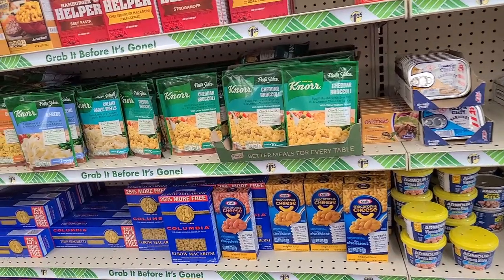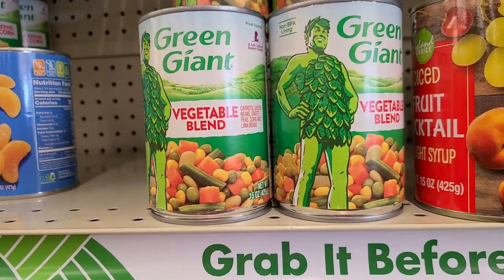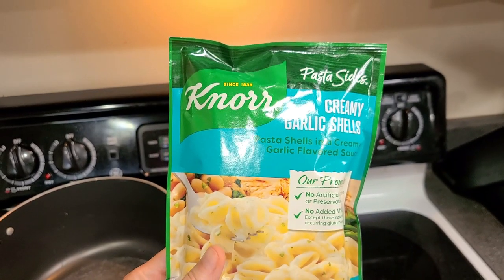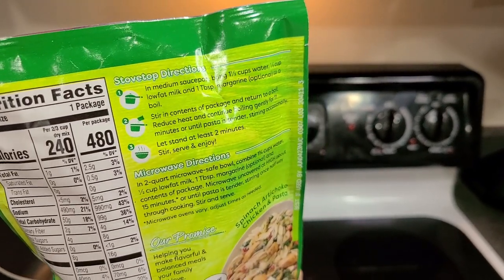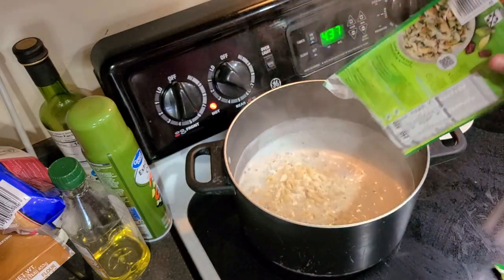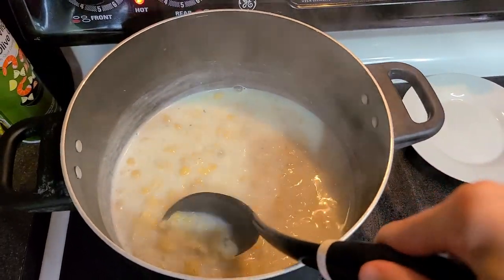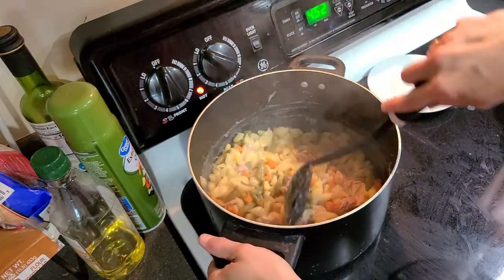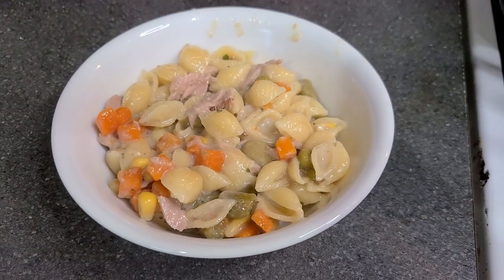4-INGREDIENT TUNA AND SHELLS FROM DOLLAR TREE! || EASY DOLLAR TREE MEAL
4-INGREDIENT TUNA AND SHELLS FROM DOLLAR TREE! || EASY DOLLAR TREE MEAL

In today's Dollar Tree Meal video, I take 4 items and create a simple 15-minute dinner idea! Knorr pasta sides are easily customizable and super delicious.

The ingredients include:
-2 bags Knorr Garlic Shells
-1 can tuna
-1 can mixed veggies

FlashFood: Sign up and use the code "NO G3D15J" to get a $5.00 reward when you spend $10.00 on your first order!